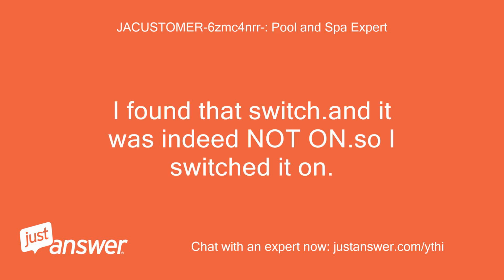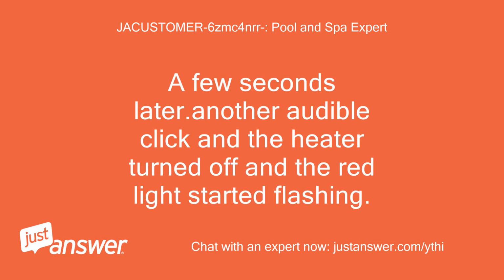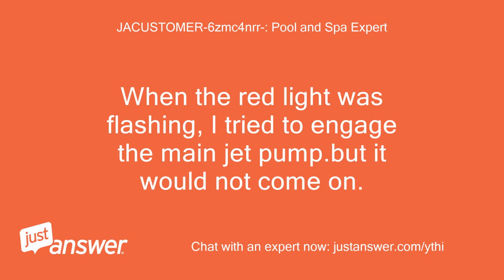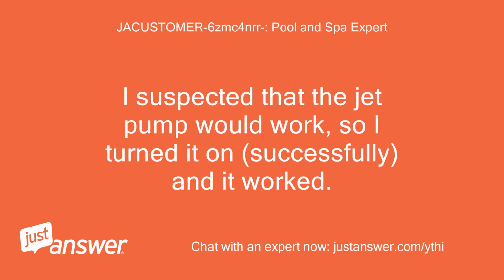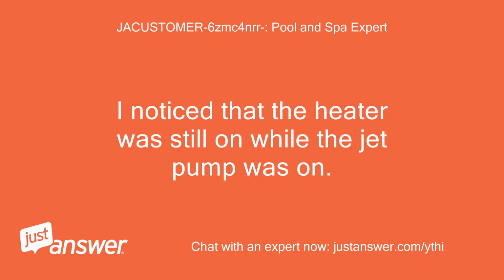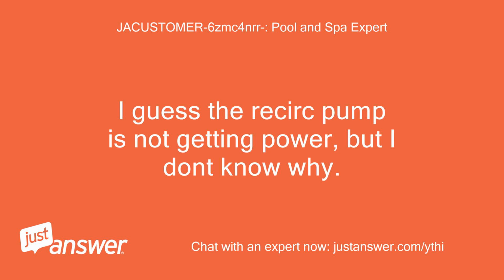I have a Hot Springs Jetsetter (model J, with the 110 v setup.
JustAnswer Customer: I have a Hot Springs Jetsetter (model J, with the 110 v setup.
JustAnswer Customer: I bought it from a friend and it has worked like a charm (used) for about 3 years now.
JustAnswer Customer: Recently it developed some unusual noises while just in the ON state (not running the jet pumps).
JustAnswer Customer: I suspected the circ pump was failing.
JustAnswer Customer: The tub is about 12 yrs old.
JustAnswer Customer: I decided to replace the circ pump and the left most breaker (DPDT), since there was some scoring on the wiring coming from the left most breaker.
JustAnswer Customer: I refilled the tub, and turned on the power.
JustAnswer Customer: The jet pump works fine, but the circ pump does nothing, nor does the heater seem to be heating anything.
JustAnswer Customer: What should I do?
TheHotTubGuy: Hot tub service and repair.: Hello.
TheHotTubGuy: Hot tub service and repair.: My name is XXXXX XXXXX allow me a moment to review your question thoroughly.
TheHotTubGuy: Hot tub service and repair.: I'll do my best to answer your question and resolve your issue.
TheHotTubGuy: Hot tub service and repair.: Our chat has ended, but you can still continue to ask me questions here until you are satisfied with your answer.
TheHotTubGuy: Hot tub service and repair.: Come back to this page to view our conversation and any other new information.
TheHotTubGuy: Hot tub service and repair.: What happens now?
TheHotTubGuy: Hot tub service and repair.: Or, you can reply to me using the box below.
JustAnswer Customer: sorry about disconnecting, I thought that I was not officially online with a chatting answering person.
TheHotTubGuy: Hot tub service and repair.: Hi Steve, No problem.our posts crossed paths.
TheHotTubGuy: Hot tub service and repair.: Okay.you had a scraping/rattling circ getting ready to fail and you replaced it.
TheHotTubGuy: Hot tub service and repair.: You noticed one of the two HEATER RELAYS had some issue and you replaced that as well.
TheHotTubGuy: Hot tub service and repair.: So to have those relays and not a heater board, your Jetsetter is probably a couple yrs older than 12.
TheHotTubGuy: Hot tub service and repair.: Maybe.'99 or '00.
TheHotTubGuy: Hot tub service and repair.: So.that means you may still have the original flow switch that usually removed on a heater upgrade or if not, you will have a jumper wire where the switch was.
TheHotTubGuy: Hot tub service and repair.: This would explain the no heat if the circ.
TheHotTubGuy: Hot tub service and repair.: was not working or flowing.
TheHotTubGuy: Hot tub service and repair.: On your tub the pump and circ.
TheHotTubGuy: Hot tub service and repair.: pump are powered by the same circuit so there is either an issue with the new pump wiring or model of pump, or an issue on the board, or the Summer timer (small sliding switch on the side of the IQ box) is on.
TheHotTubGuy: Hot tub service and repair.: So to begin I need some info to help you fix this thing and get hot tubin' again.
TheHotTubGuy: Hot tub service and repair.: 1.
TheHotTubGuy: Hot tub service and repair.: what circ pump did you use and did you wire it?
TheHotTubGuy: Hot tub service and repair.: New pumps are now shipped w/cords.
TheHotTubGuy: Hot tub service and repair.: Did you use a Hot Springs circ pump?
TheHotTubGuy: Hot tub service and repair.: 2.
TheHotTubGuy: Hot tub service and repair.: Is the circ.
TheHotTubGuy: Hot tub service and repair.: pump getting 120v at the terminals?
TheHotTubGuy: Hot tub service and repair.: Do you have the wires on the correct tabs?
TheHotTubGuy: Hot tub service and repair.: 3.
TheHotTubGuy: Hot tub service and repair.: Is there still a flow switch in the plumping after the heater?
TheHotTubGuy: Hot tub service and repair.: It will plug into the side of the IQ box below the 2 thermistors in the heater.
TheHotTubGuy: Hot tub service and repair.: If the switch is bypassed there will be a jumper wire plugged in there.
TheHotTubGuy: Hot tub service and repair.: 4.
TheHotTubGuy: Hot tub service and repair.: Did you flip the summer timer switch by accident?
TheHotTubGuy: Hot tub service and repair.: Usually under a sticker on the side of the IQ box .easy to do and will disable the circ most the time.
TheHotTubGuy: Hot tub service and repair.: There will be a summer icon in the display not usually there.
TheHotTubGuy: Hot tub service and repair.: 5.
TheHotTubGuy: Hot tub service and repair.: Please tell me ANYTHING else that may be helpful that comes to mind.
TheHotTubGuy: Hot tub service and repair.: The heater relay should have no affect on the circ.
TheHotTubGuy: Hot tub service and repair.: pump.
TheHotTubGuy: Hot tub service and repair.: The circ.
TheHotTubGuy: Hot tub service and repair.: pump can, however, make the heater not work.